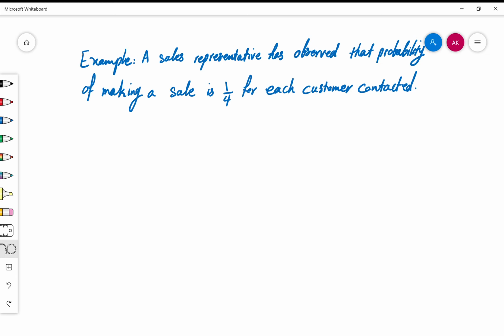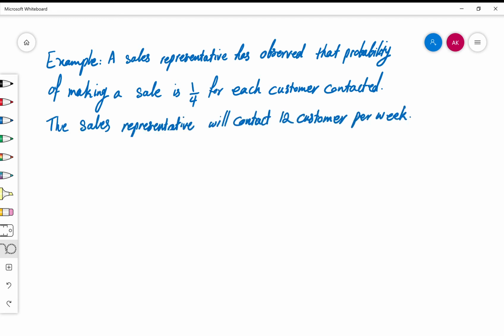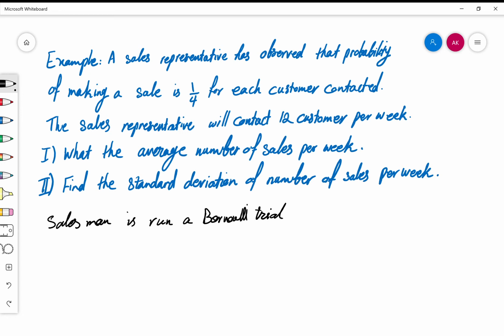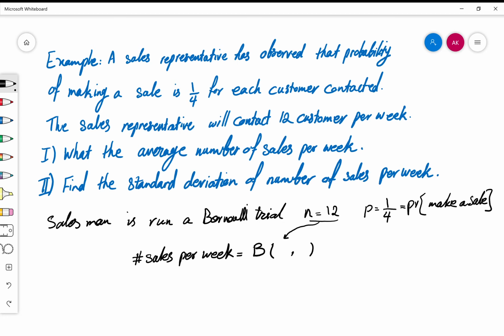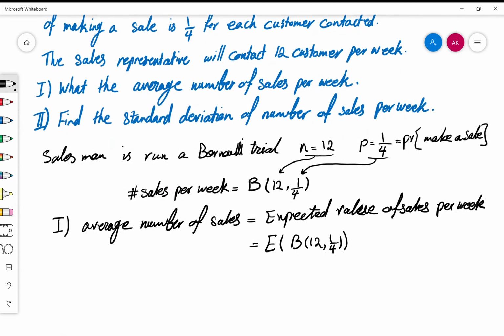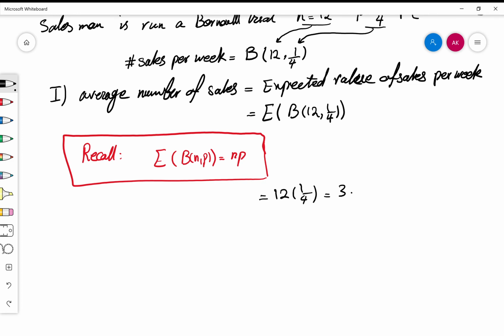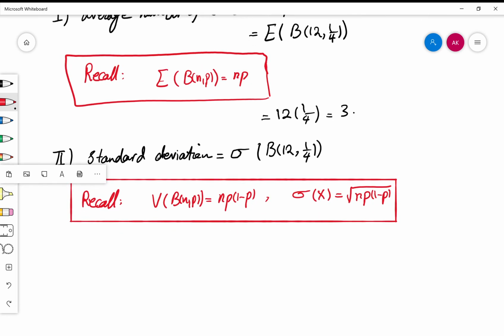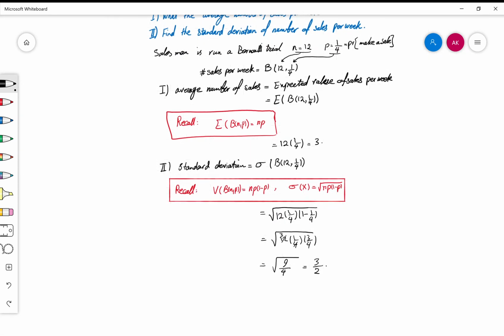Labtube-(Finite Math)-example for expected value and st and Variance of a binomial rv